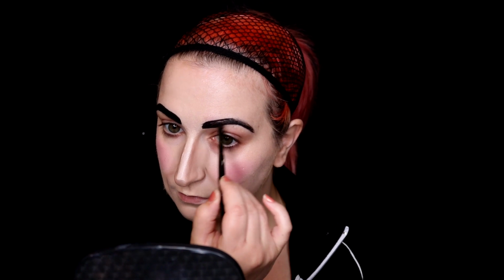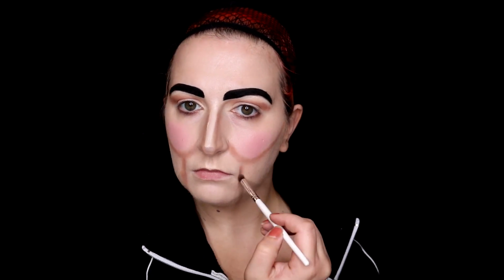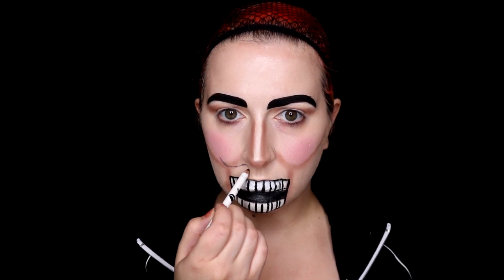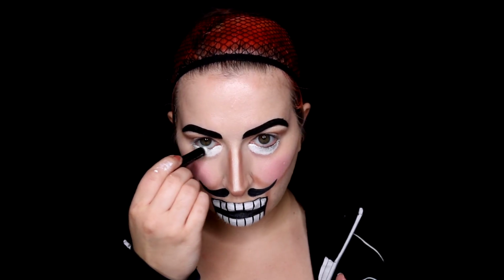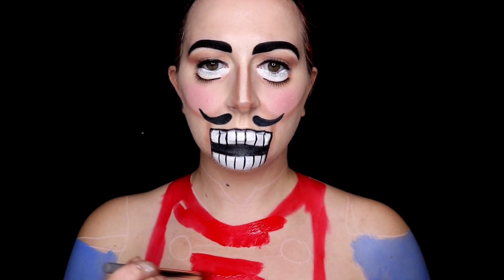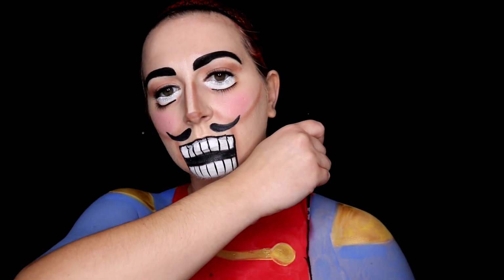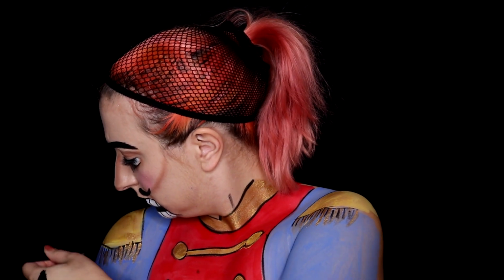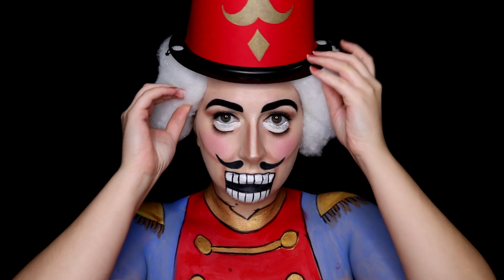NUTCRACKER makeup tutorial | Kirby Rose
Nutcrackers are super popular and festive for the holiday season - thought I'd try to turn into one!

Products Used:
- snazaroo facepaint

- generic face paint

- becca ultimate coverage foundation

- abh cream contour palette

- dose of colors baked browns palette

- ioni natural doll lite lashes

- nyx bright idea petal pop blush stick

- tarte big ego mascara

- sephora colorful shadow and liner in let it snow

- Revlon color stay exactif y liquid liner

- pretty vulgar the ink black list gel liner

- too faced pure gold powder - unavailable

- elf liquid glitter eyeshadow 24k gold

🔴 I use MagicLinks for all my ready-to-shop product links.